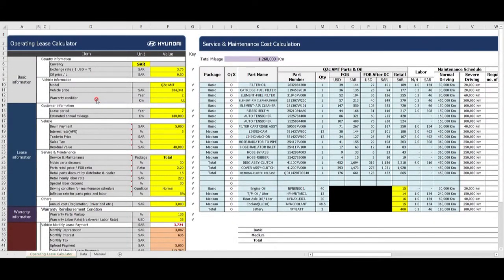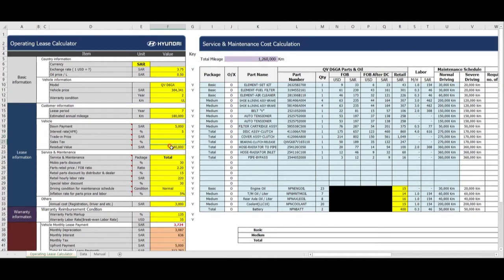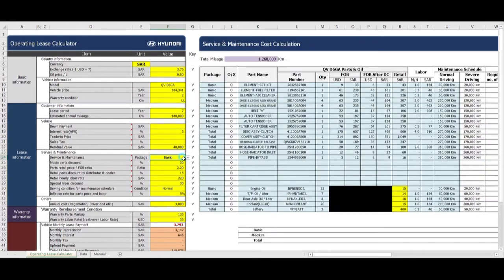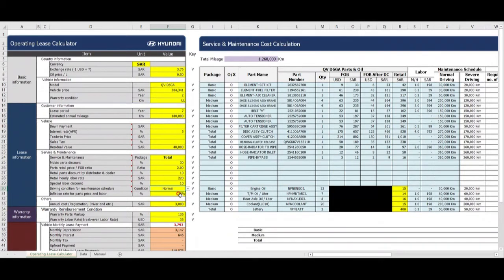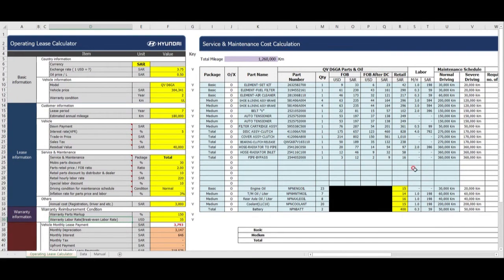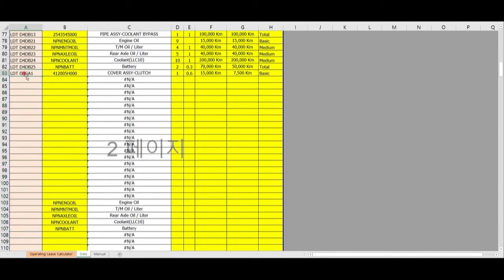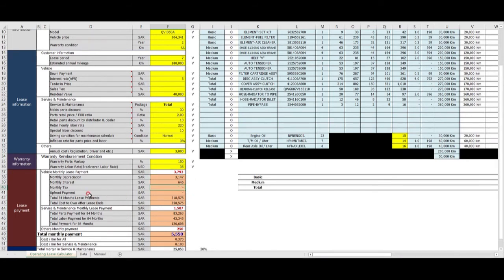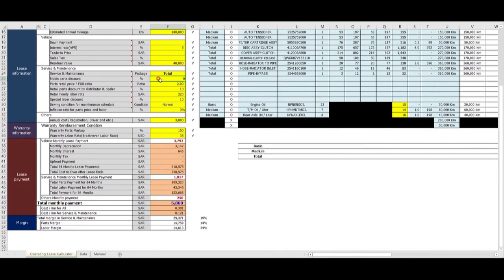Operating Lease Calculator Manual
Hyundai CV Operating Lease Calculator Manual.